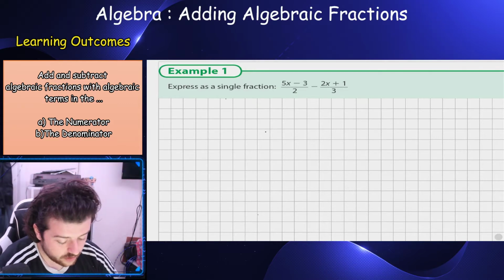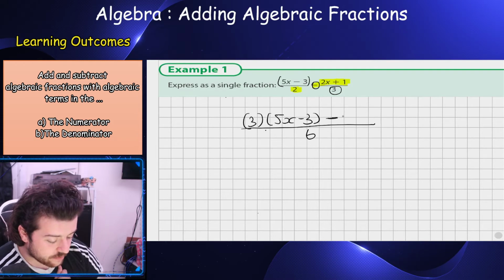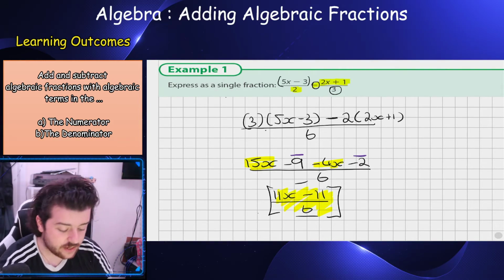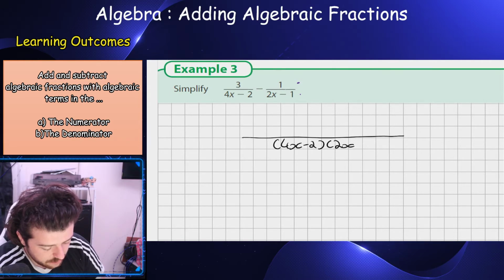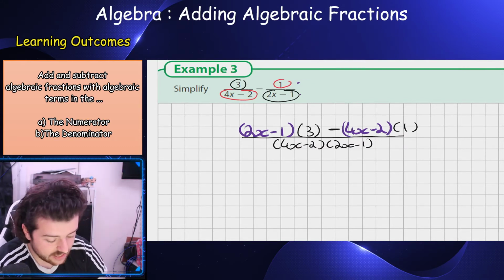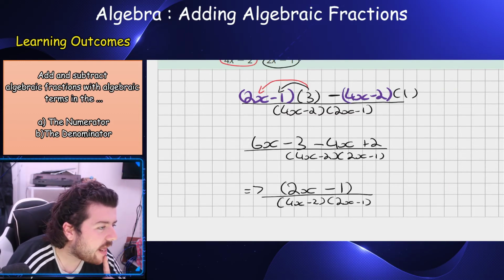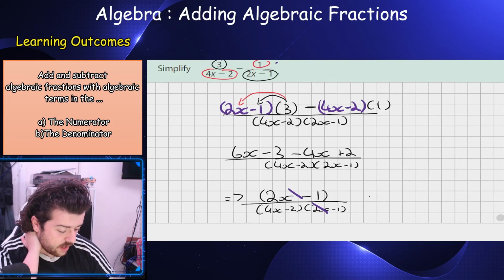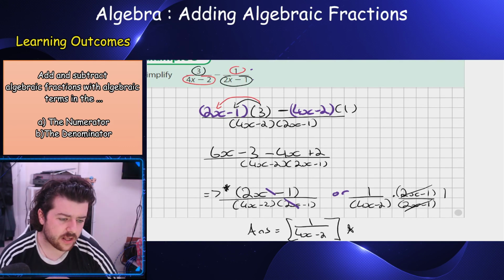Algebra : Adding and Subtracting Algebraic Fractions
This video correlates to Chapter 21 in Test and Text 2 HL